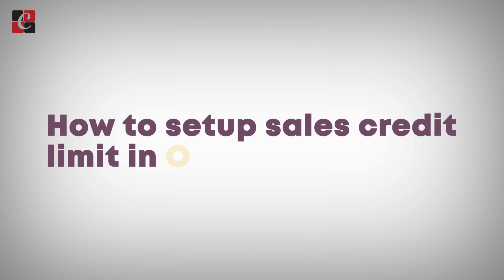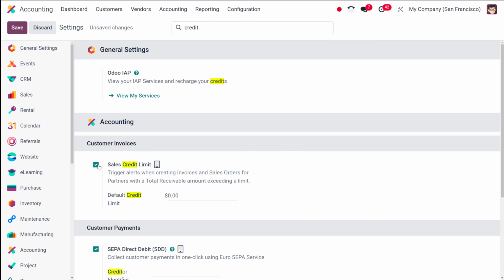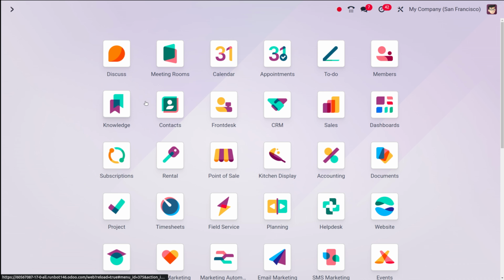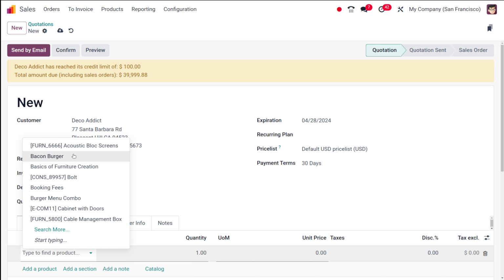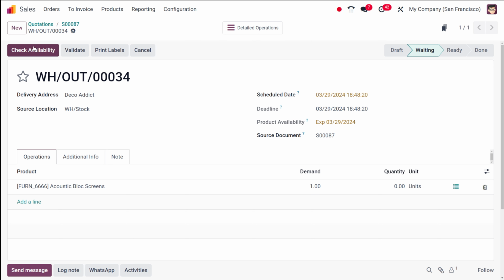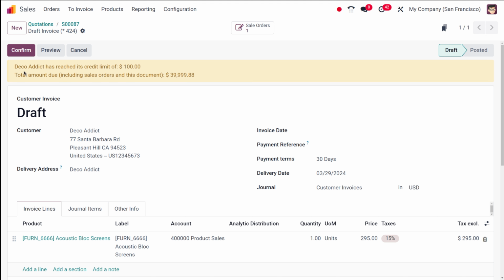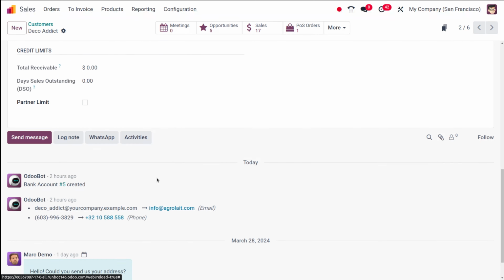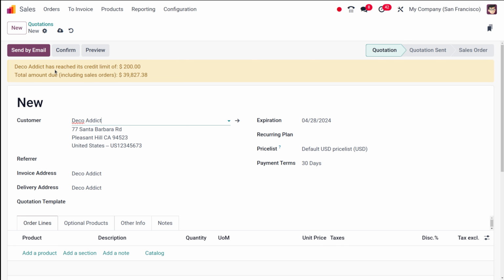How to Setup Sales Credit Limit in Odoo 17 | Odoo 17 Videos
Odoo 17 empowers you to set up sales credit limits, helping you manage customer payment risks and maintain control over outstanding balances.

00:00 Intro

00:13 Enable sales limit

00:55 Create quotation

2:23 set limit for customer

Activating the Feature:

Access Accounting Settings: Navigate to the Accounting module and click on "Configuration" followed by "Settings."

Enable Sales Credit Limit: Locate the "Customer Invoices" section and find the "Sales Credit Limit" option. Activate it with a click on the checkbox.

Save the Changes: Click "Save" to confirm and activate the Sales Credit Limit feature.

Setting a Default Credit Limit (Optional):

Stay in "Customer Invoices": After enabling the feature, remain in the "Customer Invoices" section.

Define Default Limit: Locate the "Default Credit Limit" field. Here, you can set a default credit amount that applies to new customers unless you specify otherwise.

Save the Changes: Click "Save" to confirm the default credit limit.

Assigning Credit Limits to Individual Customers:

Open the Customer Form: Go to the CRM module's "Customers" menu and select a customer for whom you want to set a credit limit.

Navigate to Accounting Tab: Click on the "Accounting" tab within the customer form.

Access Credit Limit Section: Look for the "CREDIT LIMITS" section. It might be hidden if you haven't activated Sales Credit Limit yet.

Set Individual Limit (Optional): You have two options here:

Enable Partner Limit: If you want a specific credit limit for this customer (different from the default), activate this option.
Enter Credit Limit: If you enabled "Partner Limit," enter the desired credit limit amount for this particular customer.
Leave "Total Receivable" Unchanged: This field displays the customer's current outstanding balance and is automatically calculated. Don't modify it here.

Save Customer: Click "Save" to apply the credit limit settings for this customer.

Remember:

Odoo 17 might trigger alerts or restrict order processing for customers exceeding their credit limit, depending on your system configuration.
You can manage individual customer credit limits and access their credit history within the customer form under the "Accounting" tab.
Utilizing sales credit limits effectively helps you manage customer payment risks and maintain healthy credit control practices.